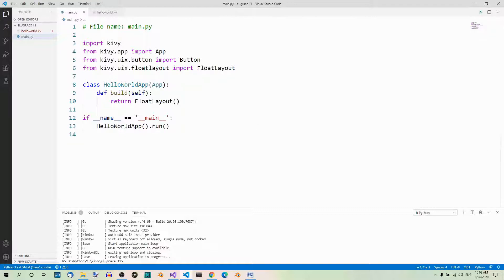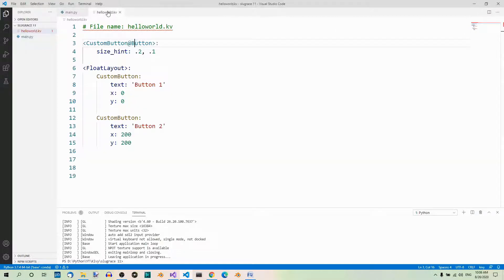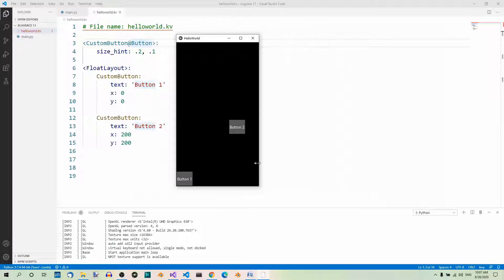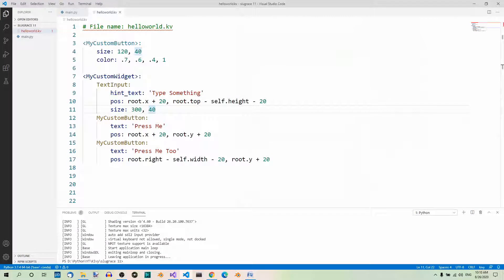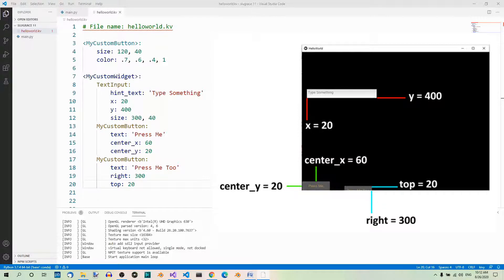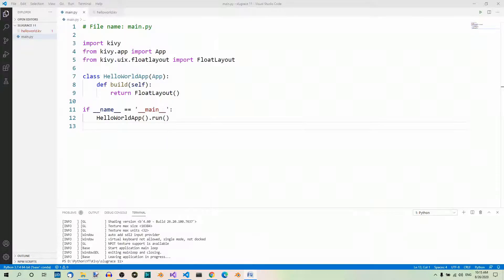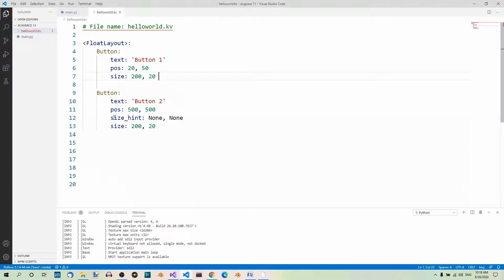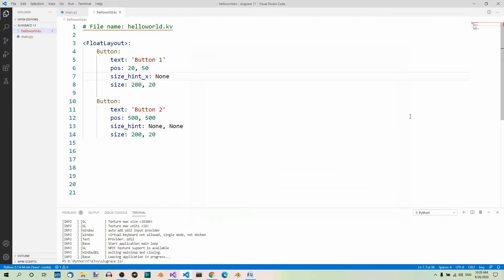Kivy Part 11 –Advanced Scaling and Positioning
In the previous parts we saw how widgets on their own and widgets in layouts are positioned and scaled. Before we move on, let’s recapitulate briefly on what we already covered about scaling and positioning.